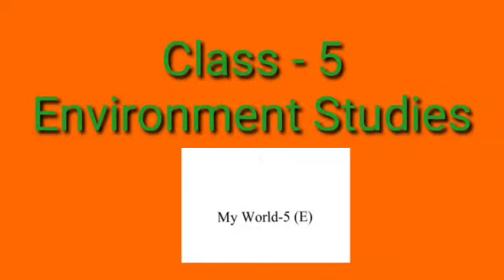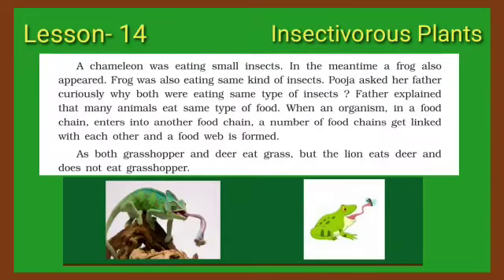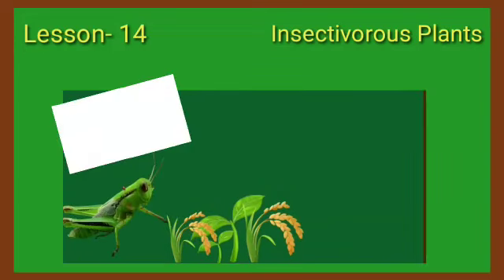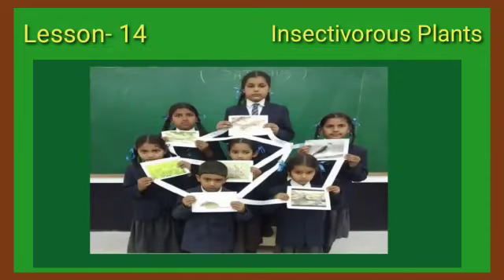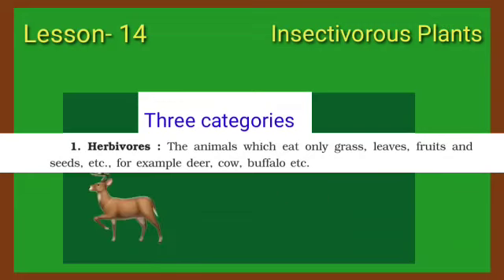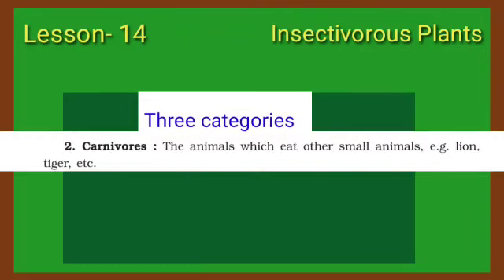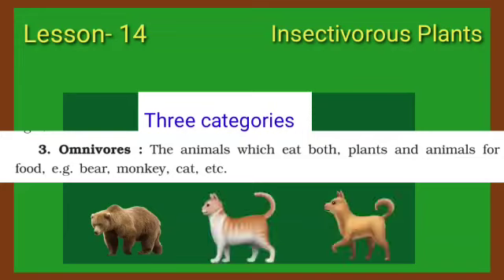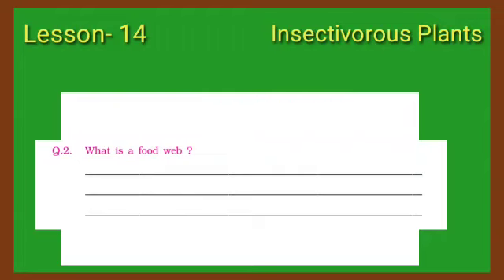Class5 Ch 14(V3) knowing about food web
Video from Neelam